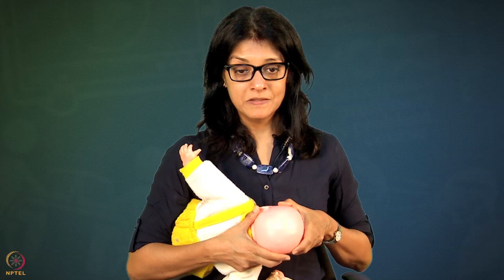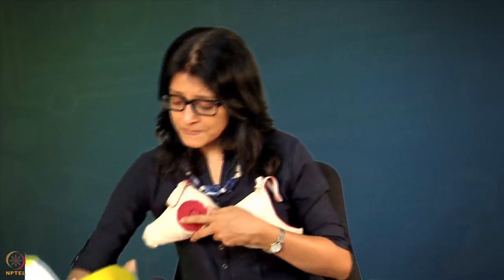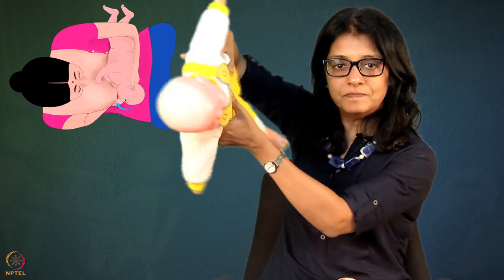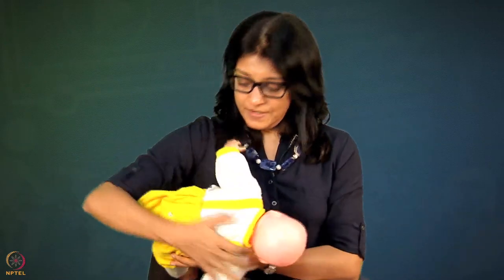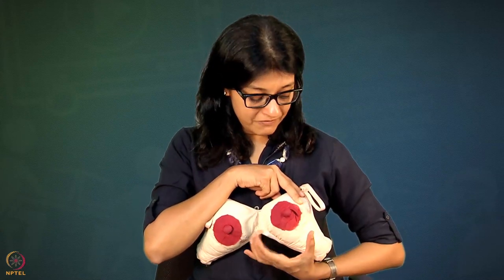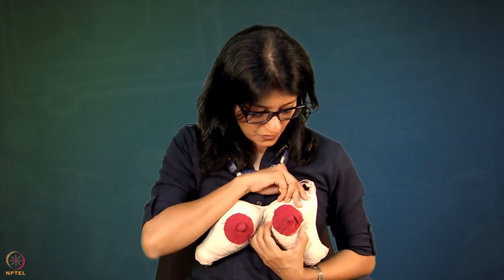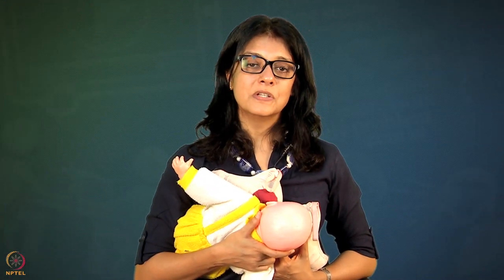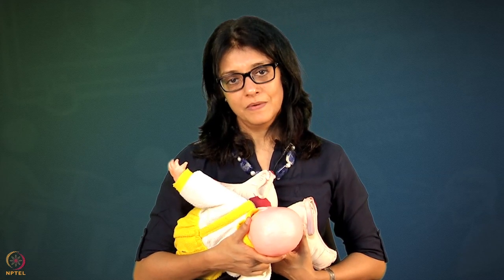Week 6 : Lecture 26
Lecture 26 : Holding the breast and latching the baby to the breast